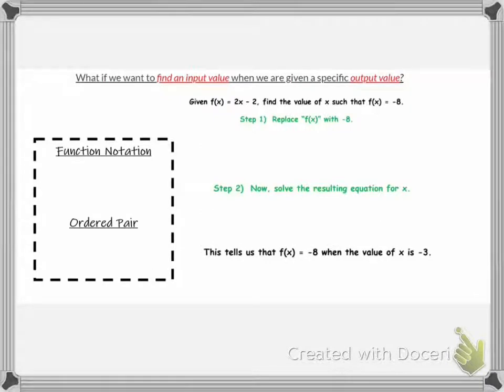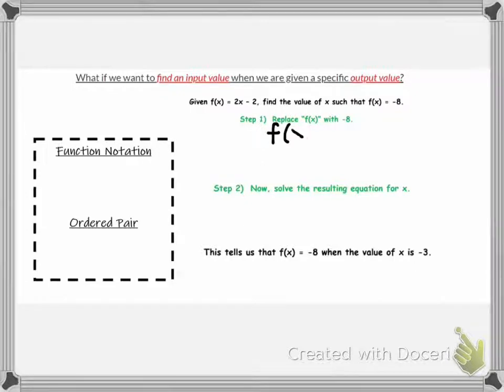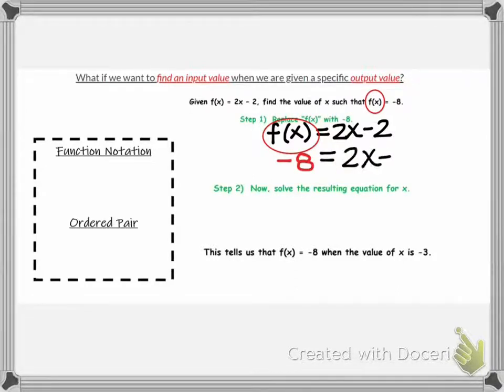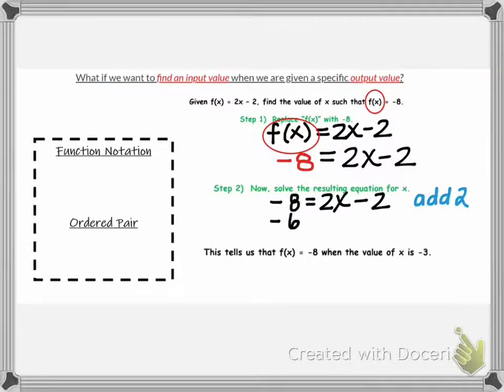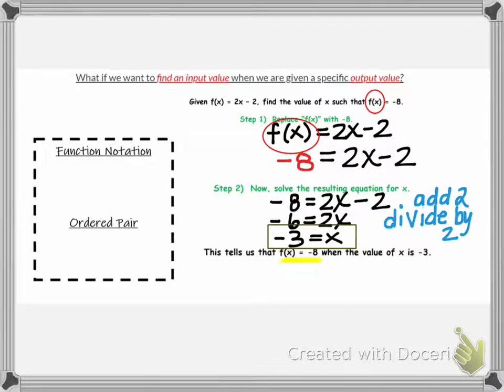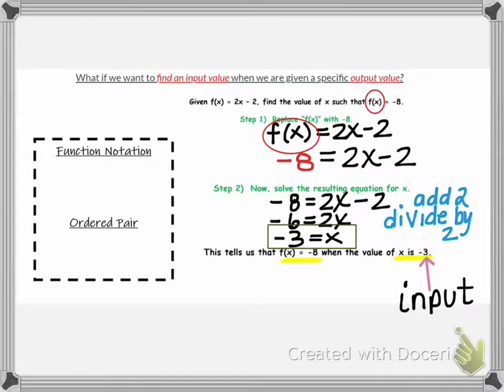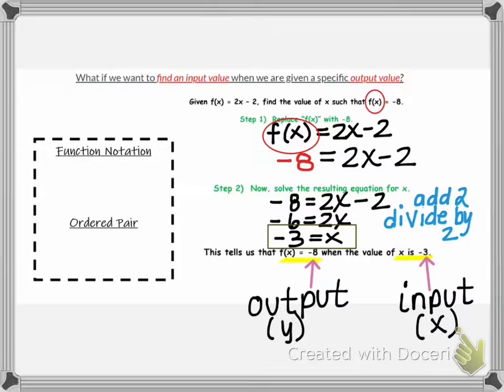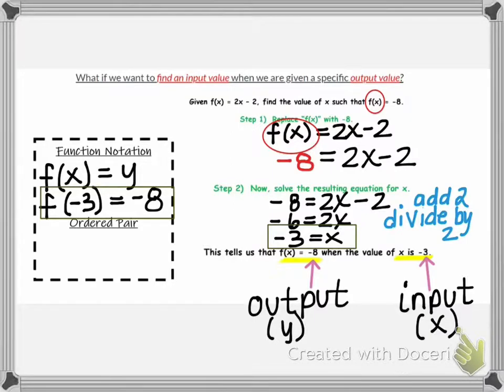Find a function’s output value when given an input value